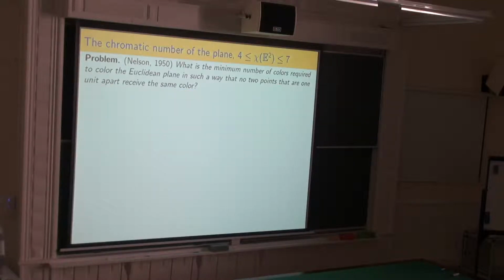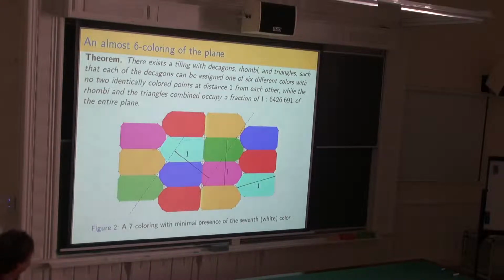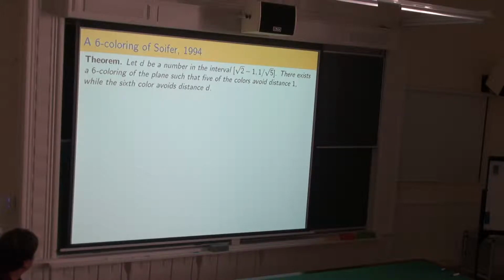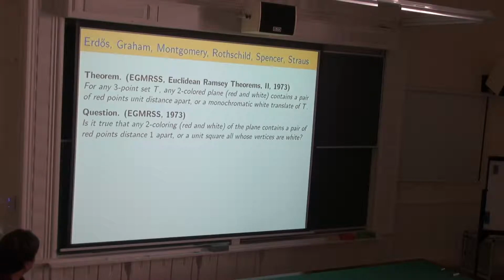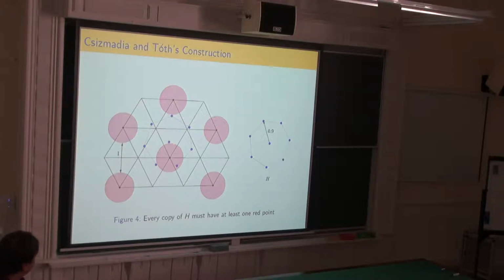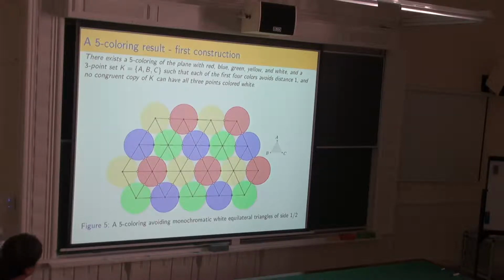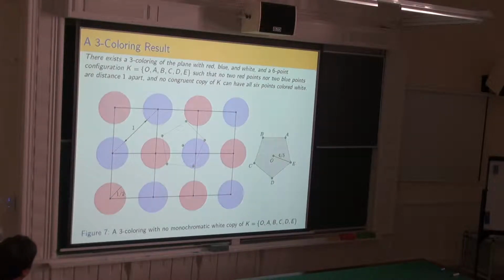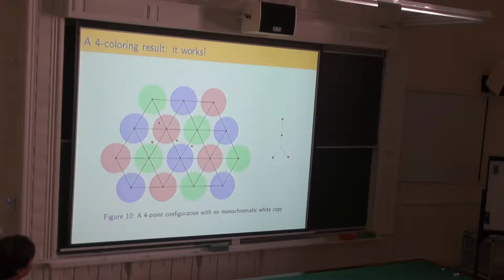D. Ismailescu: Avoiding monochromatic sets in the colored plane